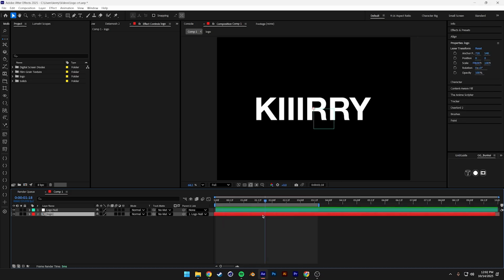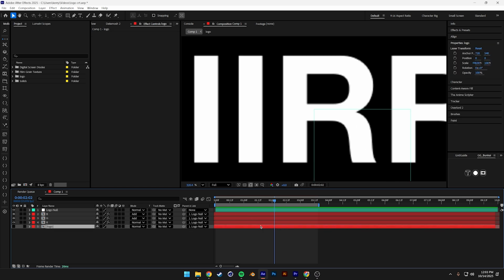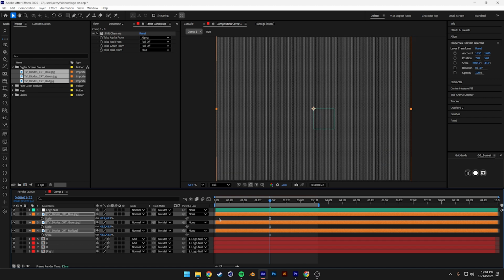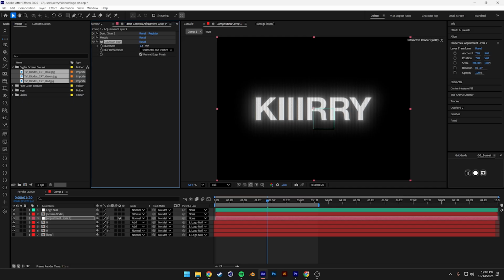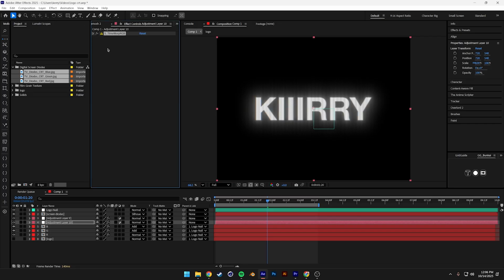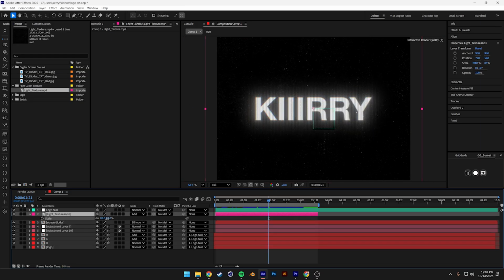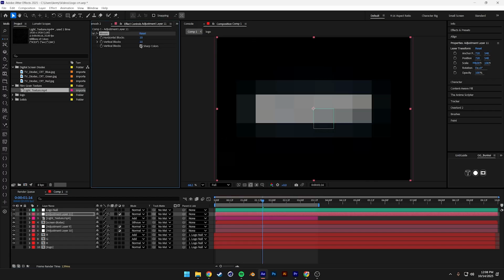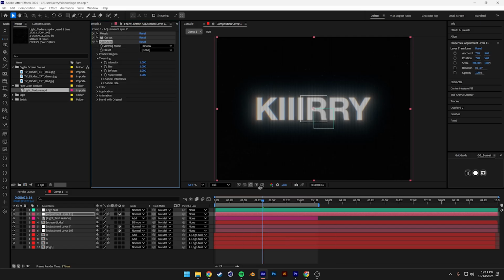How To Make A Analog CRT Look In After Effects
Let me know what other tutorials you would like to see!

In this video I will show you how to make an analog crt look in after effects! Enjoy! 💙